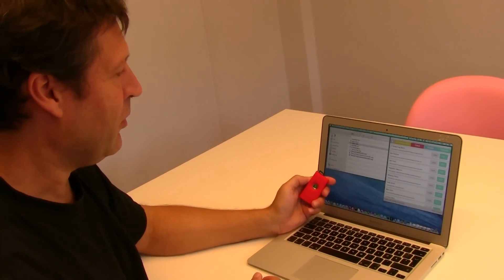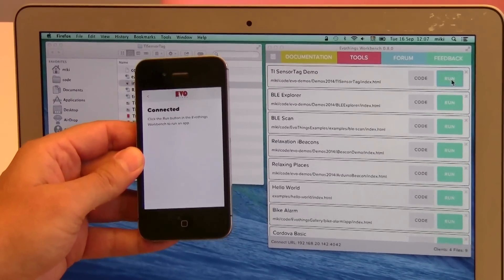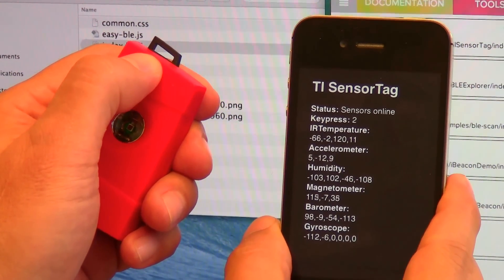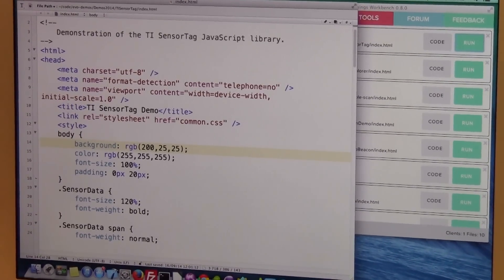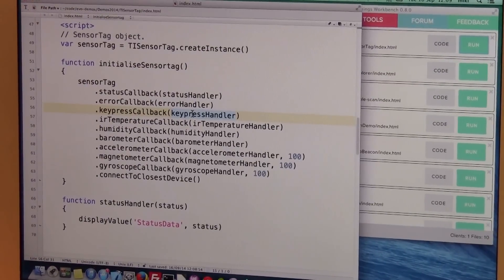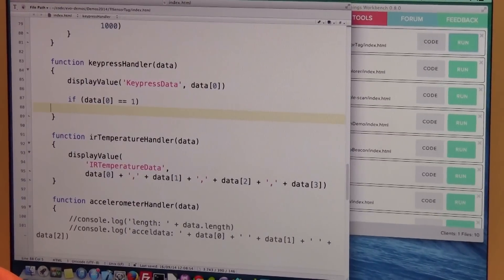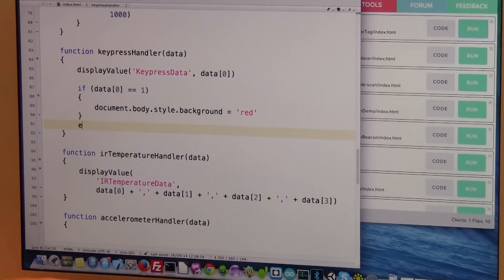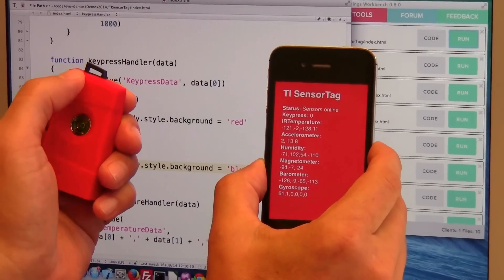Quick guide to making a mobile app for the TI SensorTag in JavaScript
Develop mobile applications for the Texas Instruments TI SensorTag using JavaScript and HTML5.